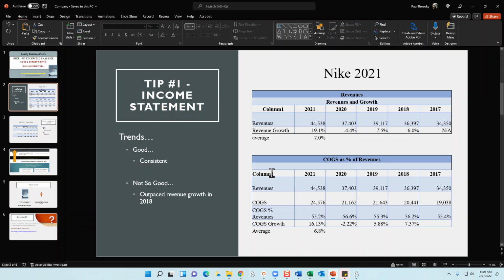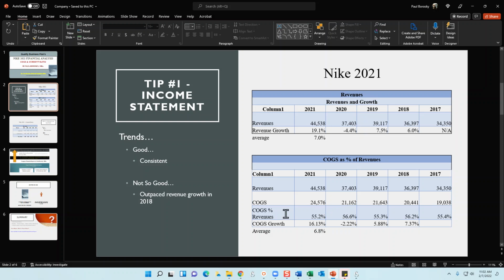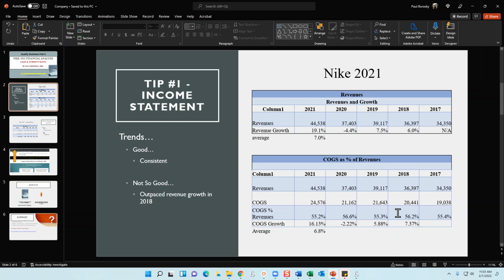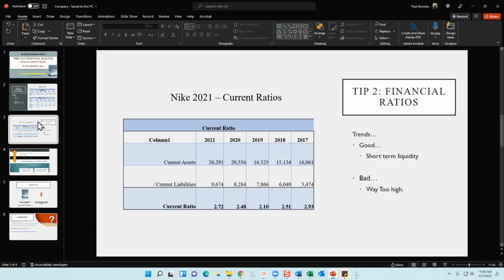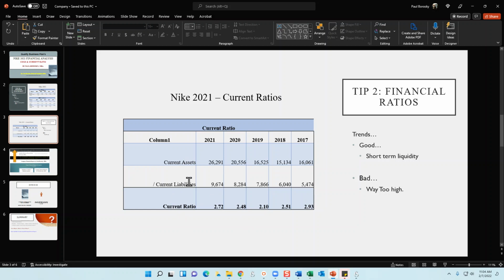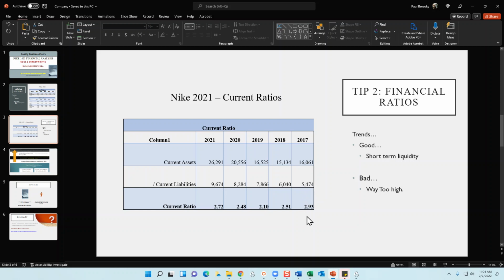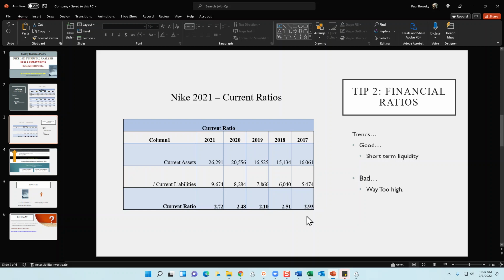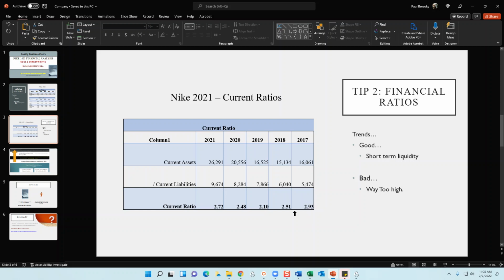Nike Financial Analysis 2021 – Nike’s COGS and Current Ratio by Paul Borosky, MBA.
In “Nike Financial Analysis 2021 – Financial Statements and Financial Ratios Tips and Tricks by Paul Borosky, MBA.”, I briefly discussed how I approached analyzing NIKE’s last five years’ worth of income statements, balance sheets, and financial ratios in my “Beginner’s Guide to Nike Financial Analysis” and “Nike Inc. 2021 Financial Report” documents.
Tips covered in this video include:
• Nike’s Cost of Goods Sold (COGS)
Nike’s Current Ratio

By following these tips and tricks discussed in my financial reports, investors, managers, and business students will be better prepared to understand financial statements and calculate financial ratios.

For more information about NIKE’s financial statements and ratios, visit my webpage at: